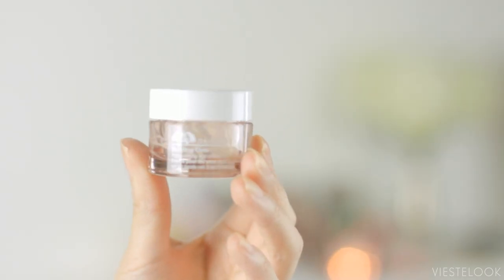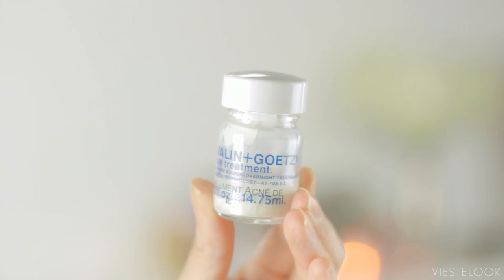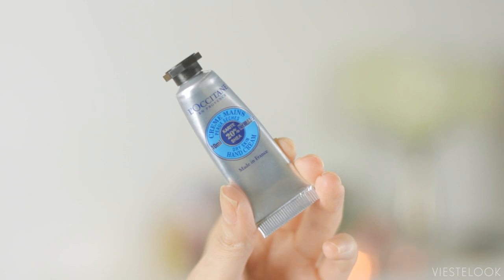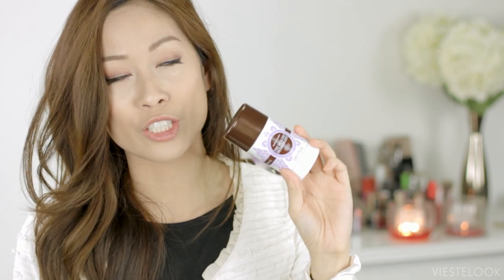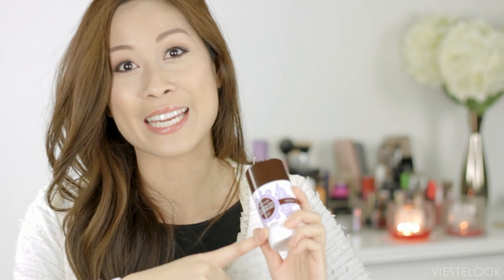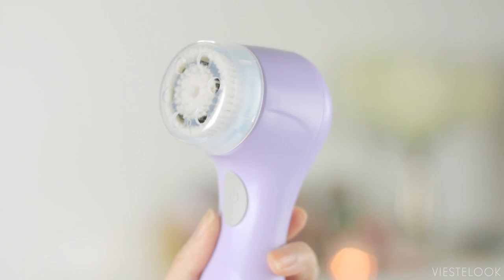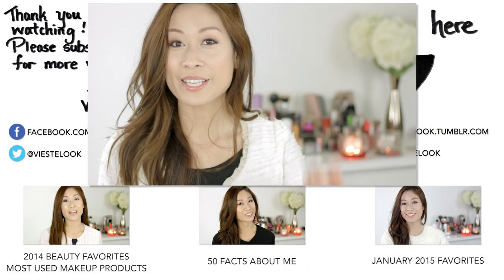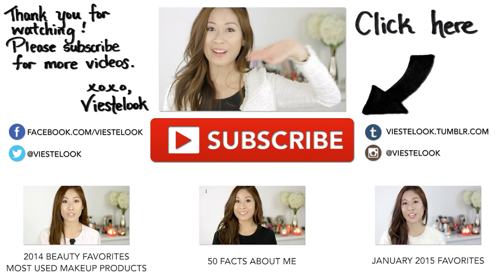Favorite Skincare + Body Care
This is a mix of my go to skincare + body care products. I wanted to keep this video short so I only included a few products. I'll be showing you more go to products later on. I also excluded the products I use in my skincare routine. I'll try to film a skincare routine for you sometime in the near future.

xo,
Viestelook

Products Mentioned:

Origins Starting Over Age Erasing Eye Cream with Mimosa
Malin + Goetz Acne Treatment
L'Occitane Dry Skin Hand Cream
Lavanila Healthy Deodorant Scent- Vanilla Lavender
Clarisonic Mia